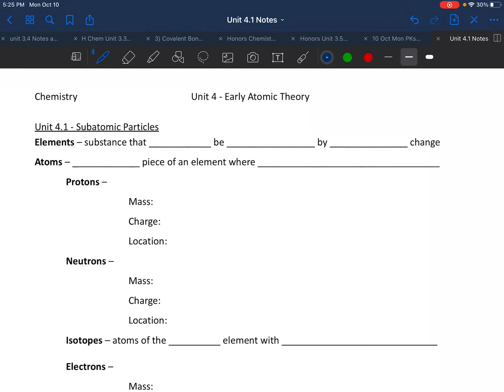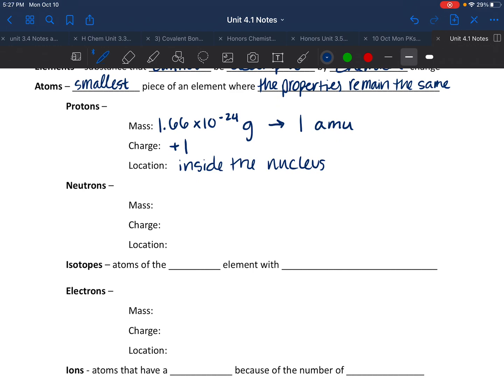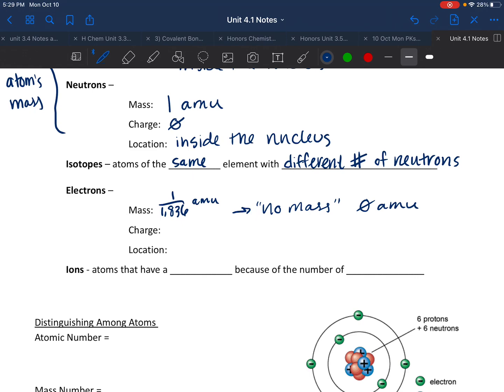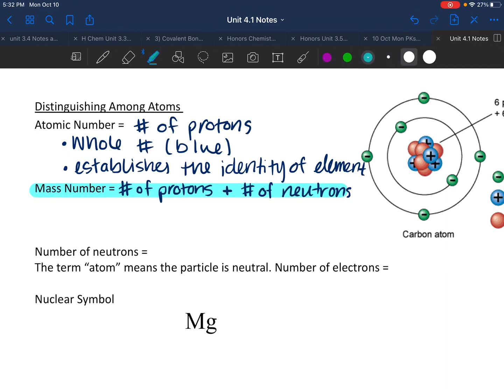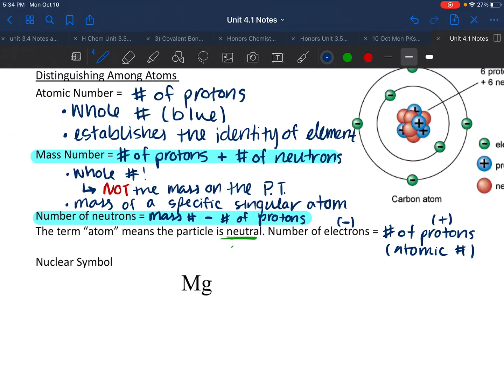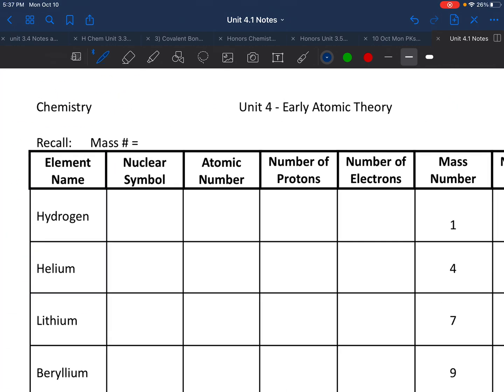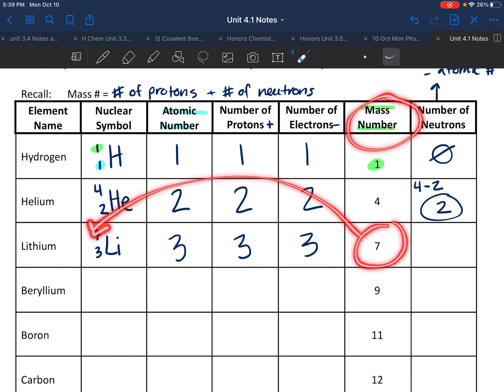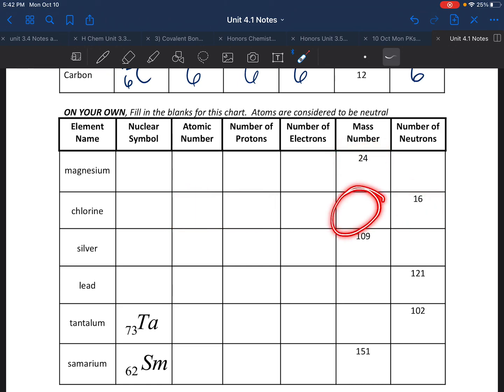Unit 4.1 Subatomic particles